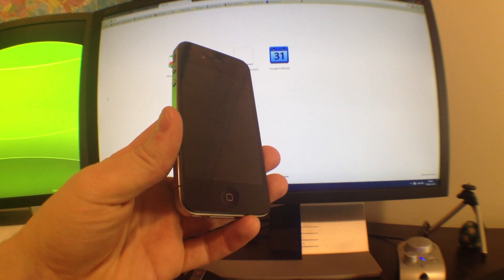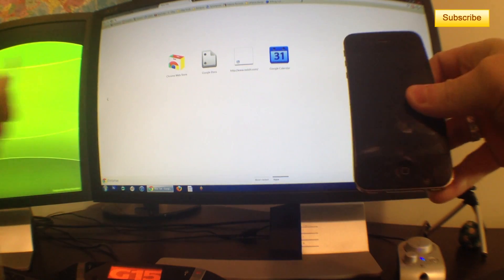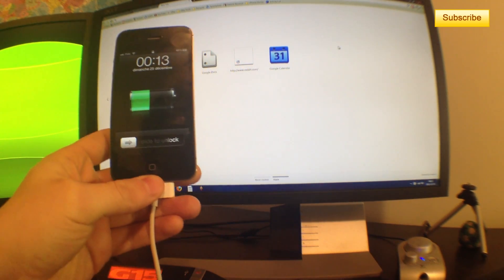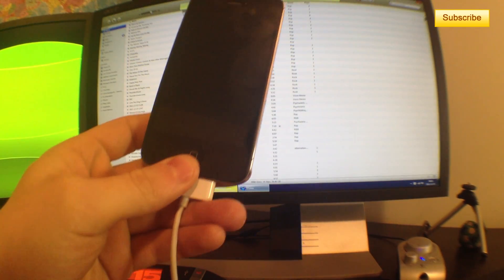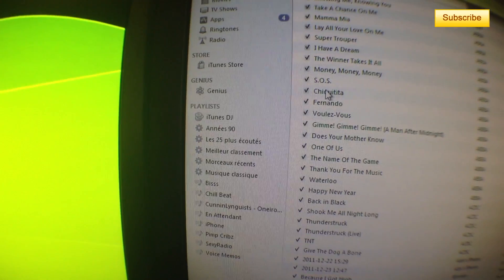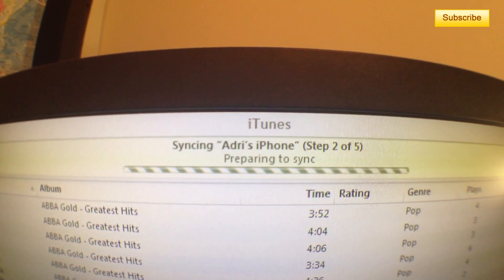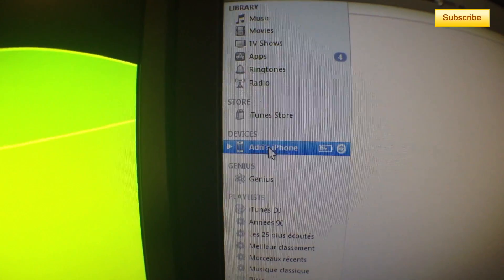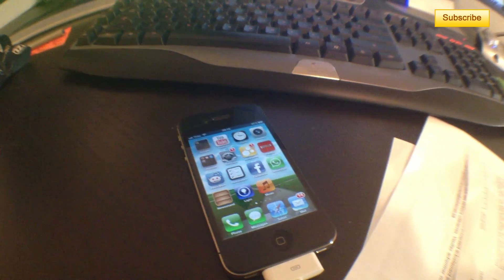How to Backup and Sync an iPhone, iPad or iPod with iTunes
Simple Tutorial on how to sync any iDevice (iPhone, iPad, iPod touch or iPod" with your computer. Try to do this whenever you can so the data on your iDevice/computer is always up to date!